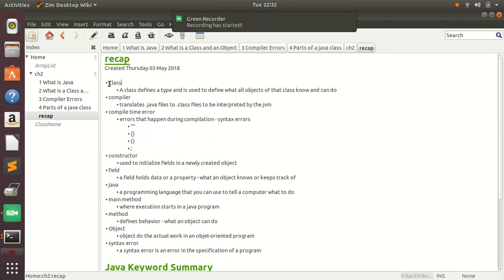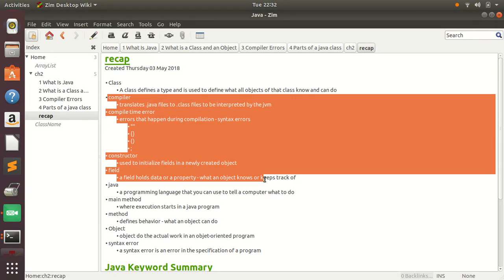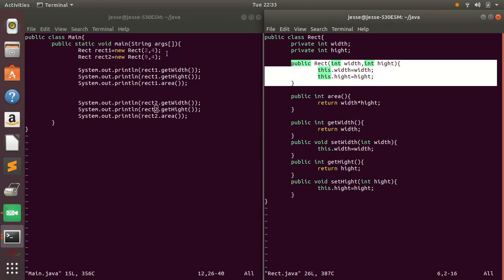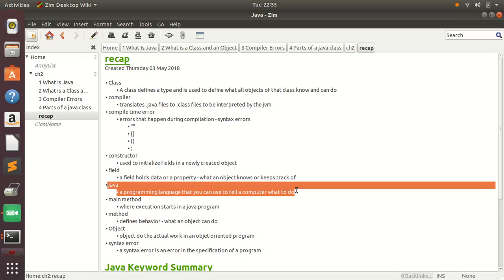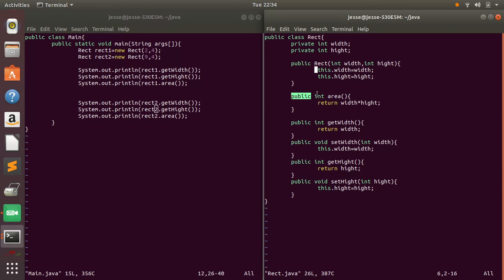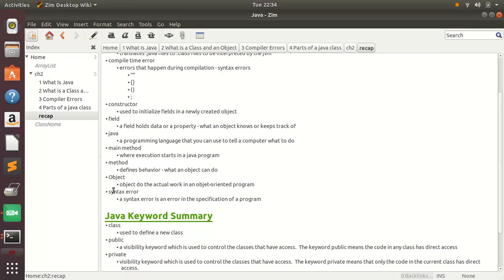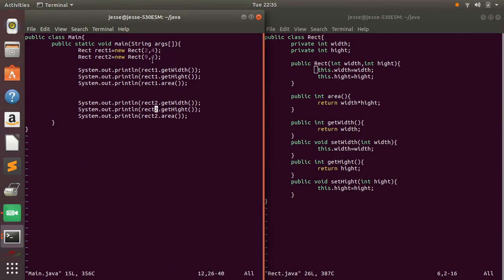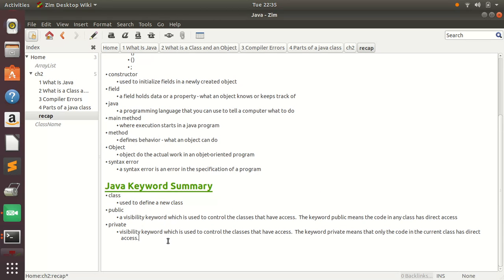5 recap of ch2